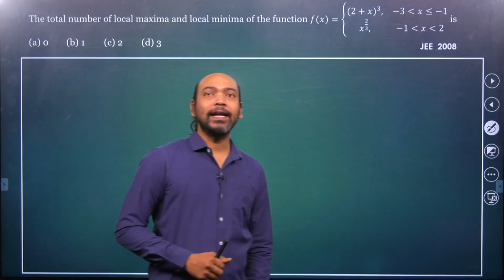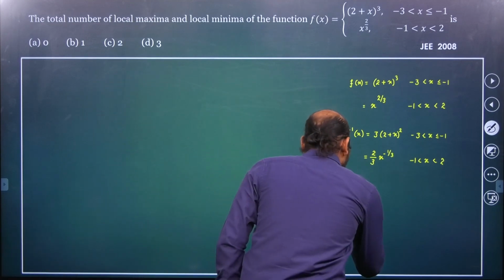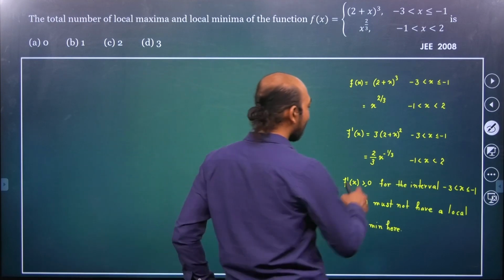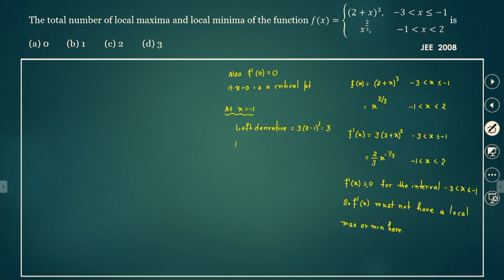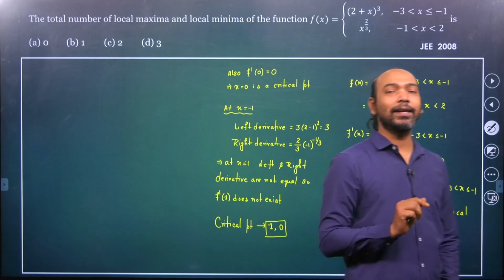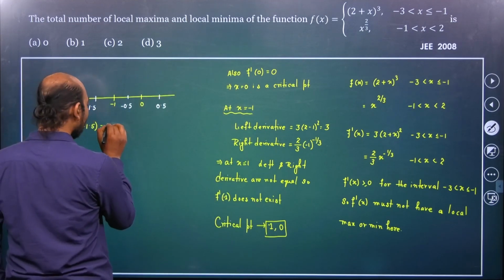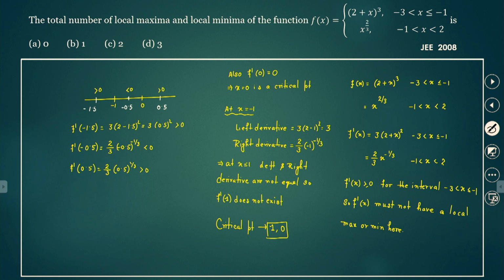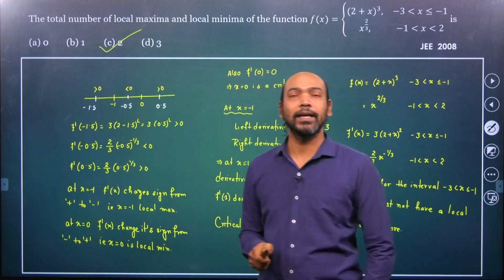Q 3 11 06 2022